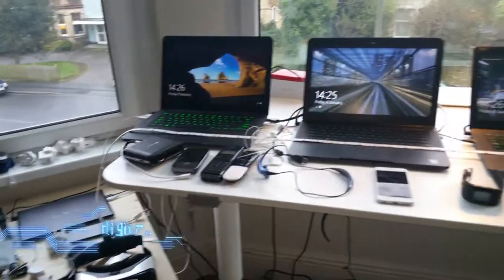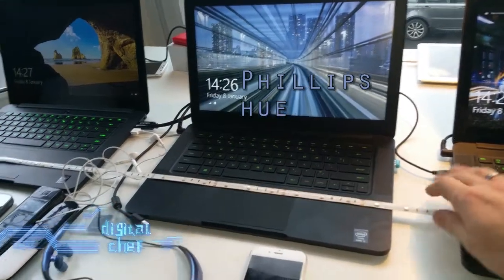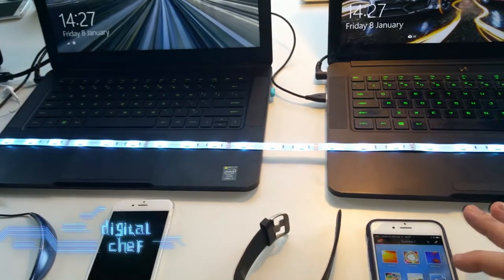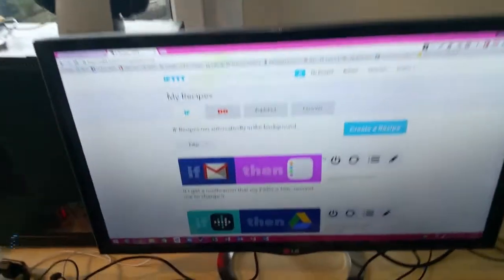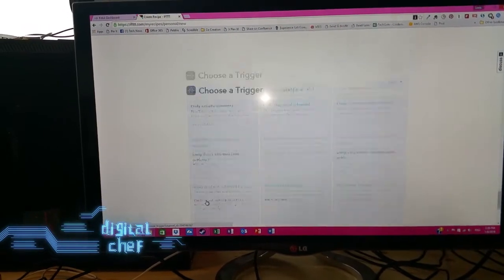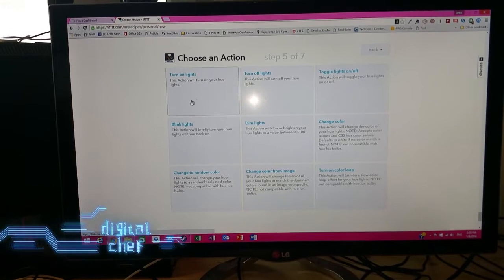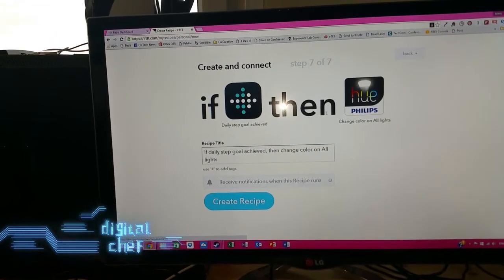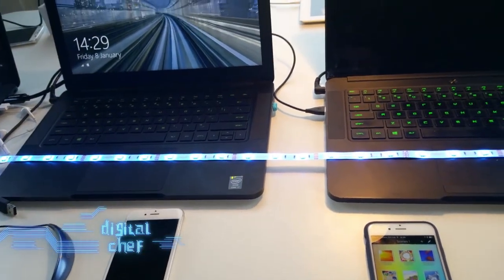DigitalChef connecting my Fitbit to my LED lights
At the end of week one of my Wearable testing i've decided I need a visual notification in the Xlab that lets me know when I've hit my daily goal on my Fitbit Surge, so i've built a quick recipe to link my Fitbit to my Phillips Hue lightstrips